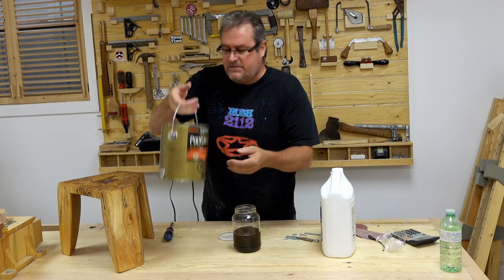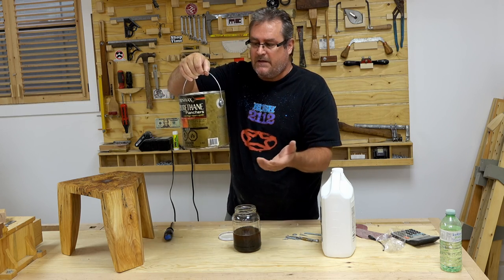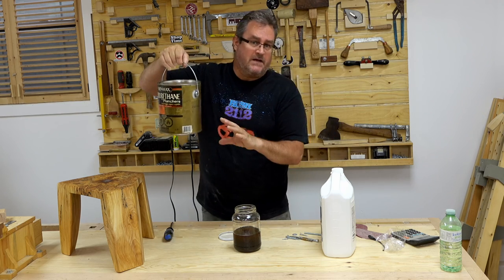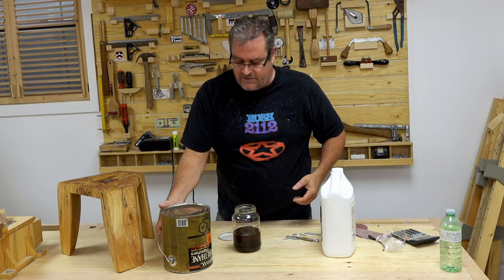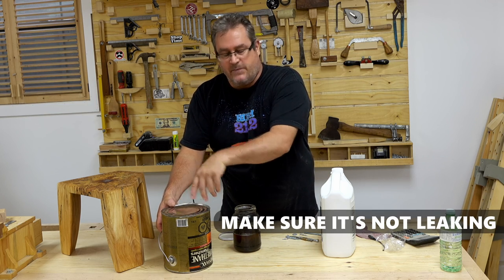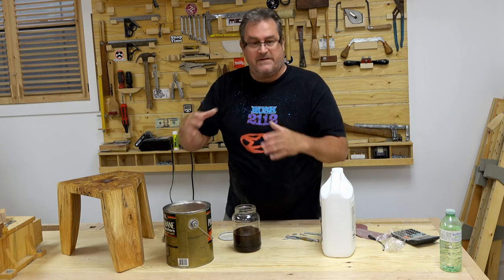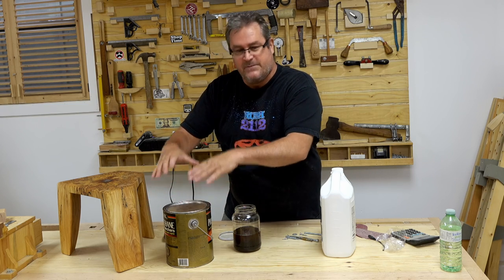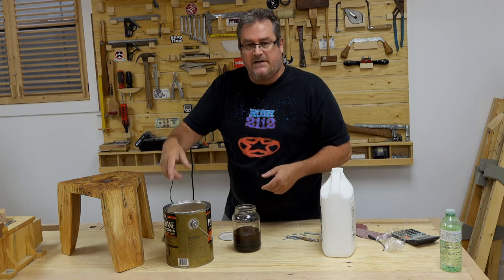The Skin Trick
I'll say it again - make sure the can don't leak! :)